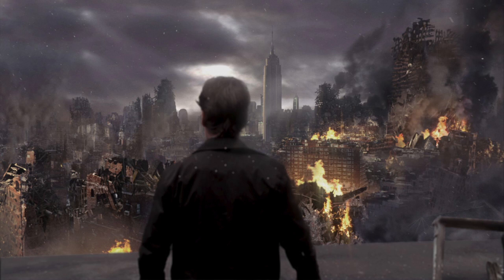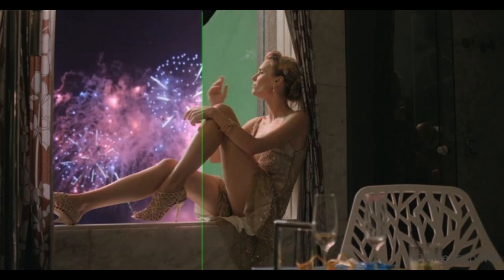Compositing Final Project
A compositing break down for fundamentals of compositing!